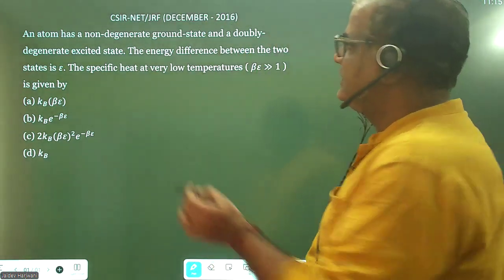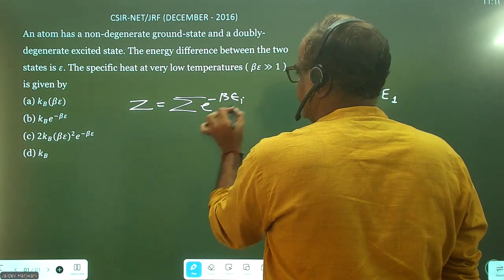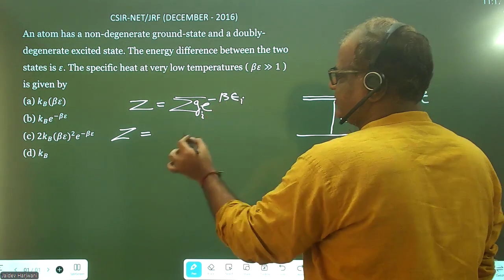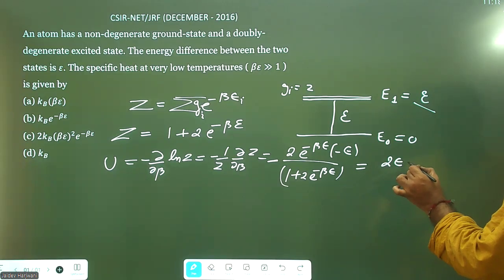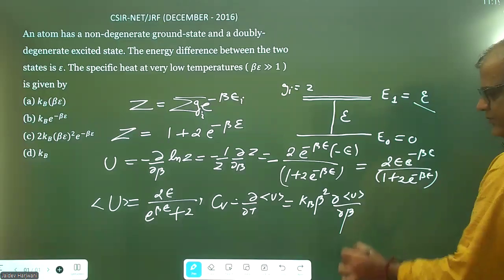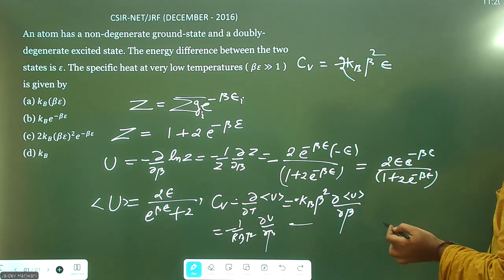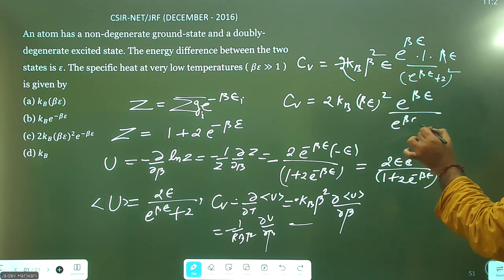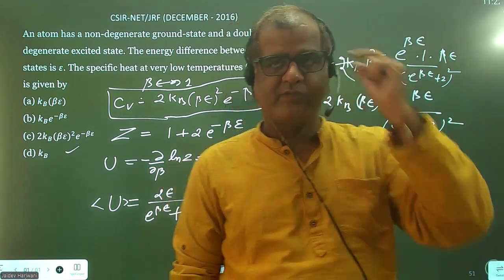SPECIFIC HEAT AND PARTITION FUNCTION CSIR-NET DECEMBER 2016 PHYSICS QUESTION PAPER SOLUTIONS